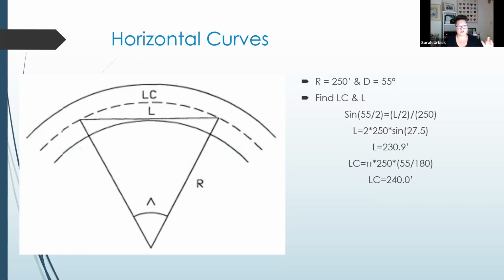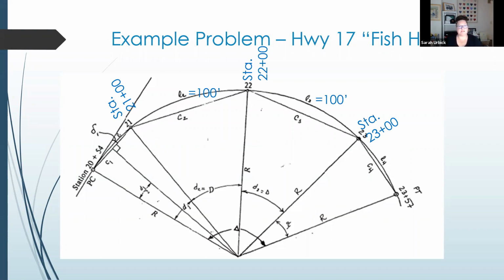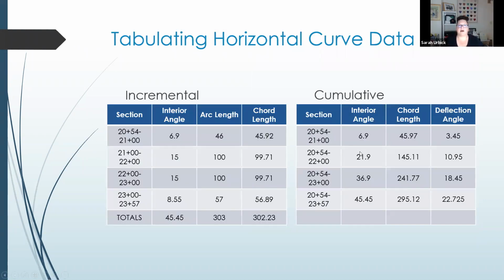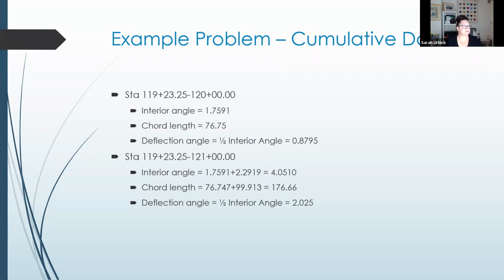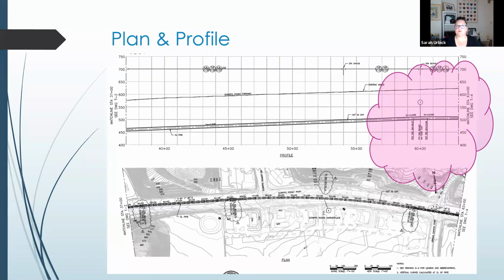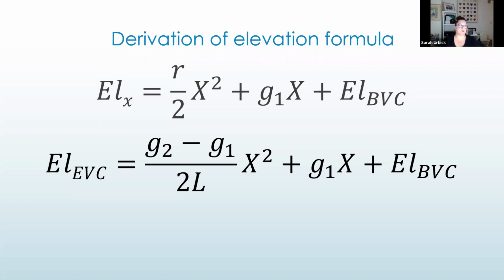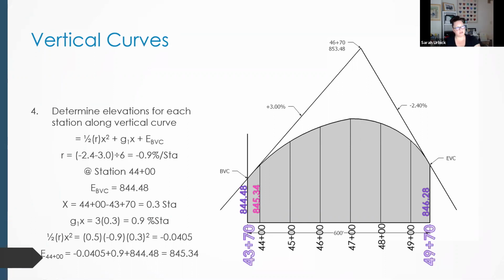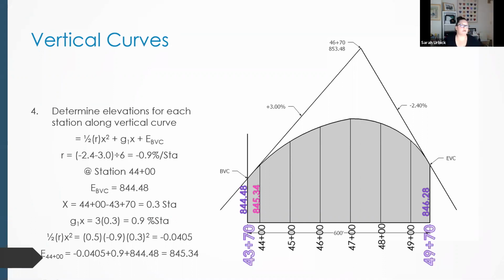ENGR1A lecture 11